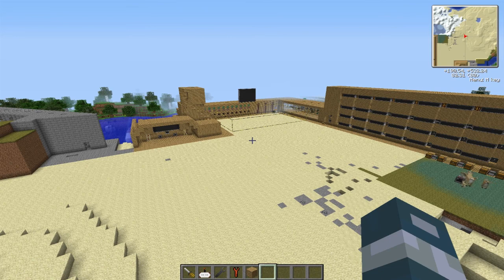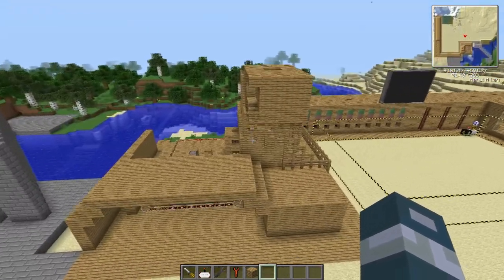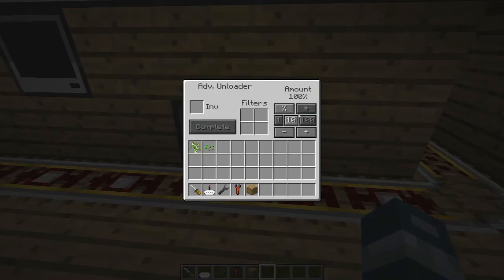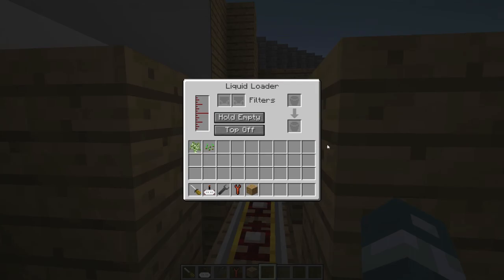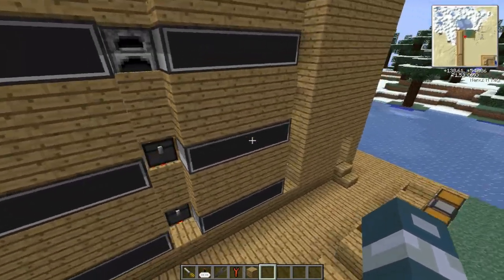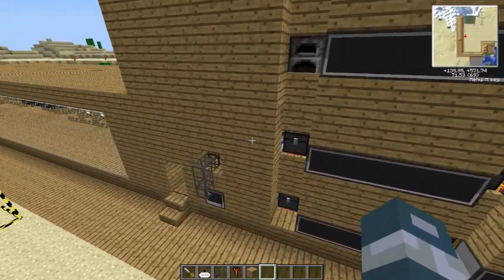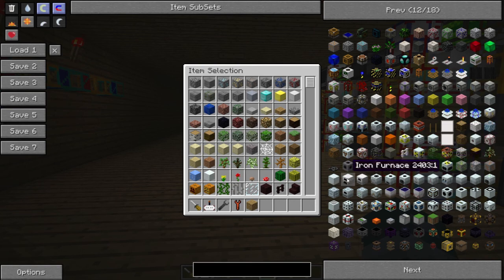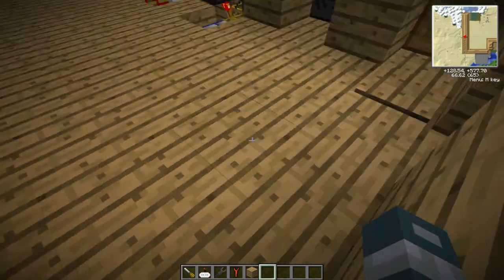ComputerCraft and BuildCraft Rebuild part 16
It is very important you press on the like or dislike buttons so that more videos can come.

Sorry this is late and short, let me know what you think about the map.